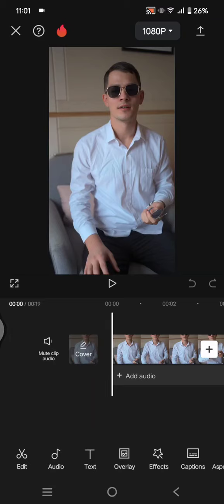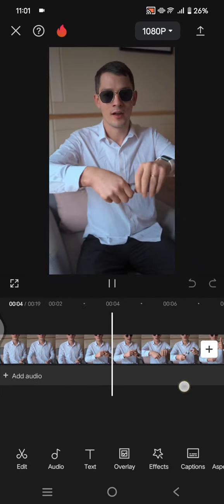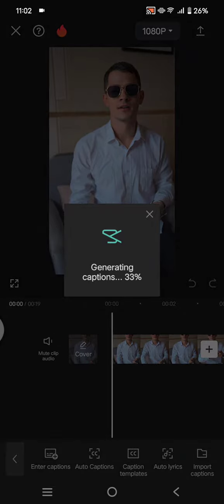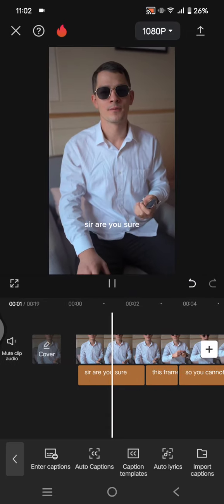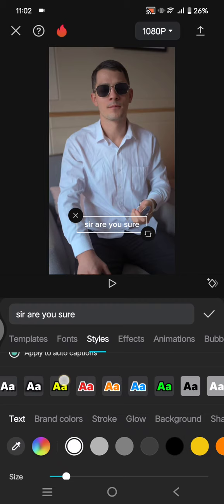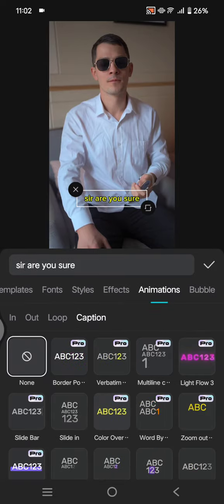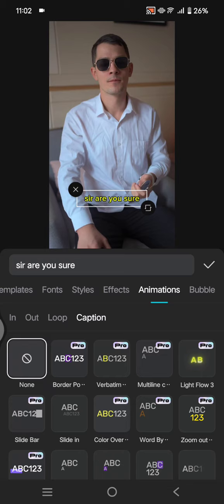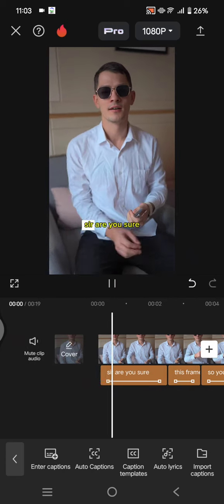❤️ ULTIMATE GUIDE: How to Apply the Highlighter Animation on the Captions in CapCut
Learn how you can app,y the highlighter animation on captions in CapCut